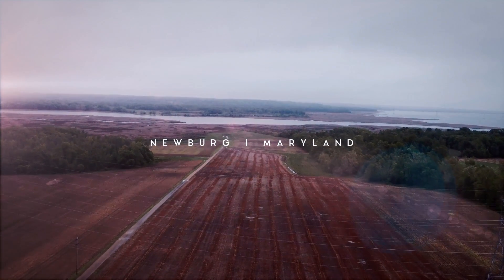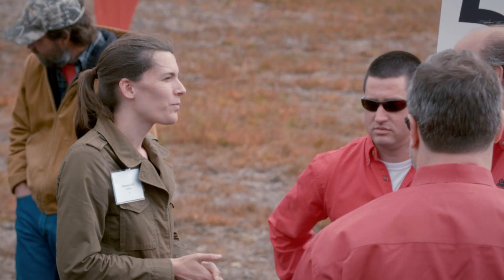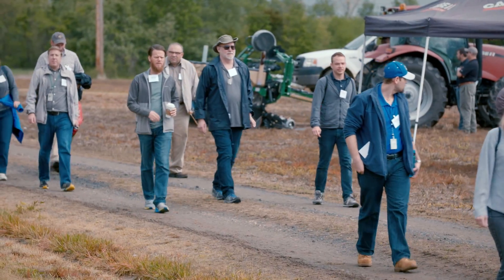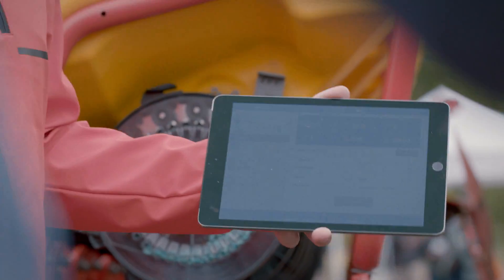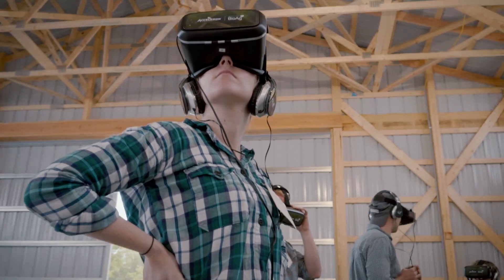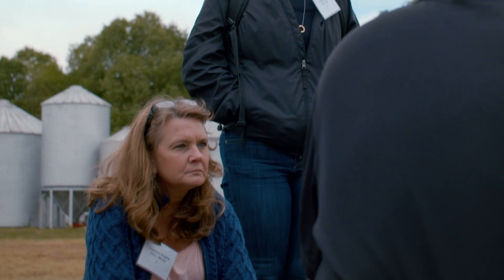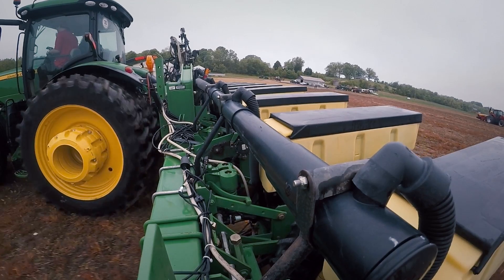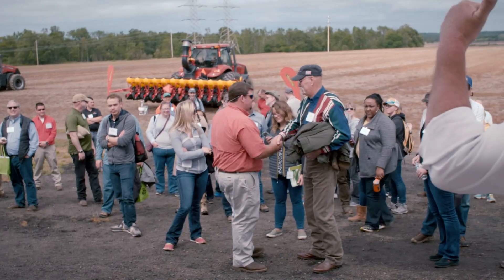AEM Hosts Officials for Planter Demo Day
The Association of Equipment Manufacturers (AEM) joined with the National Corn Growers Association (NCGA) and the American Seed Trade Association (ASTA) to host officials for a demonstration of planter technology and precision agriculture in April 2017. Check out this video to learn a little bit more about the day's activities, and the modern agriculture practices that are making farming more efficient and sustainable than ever.